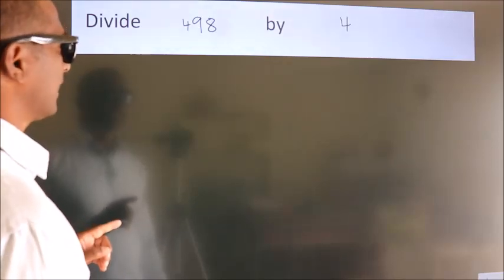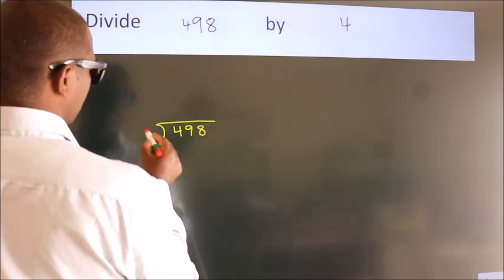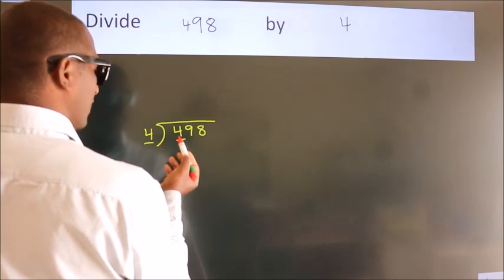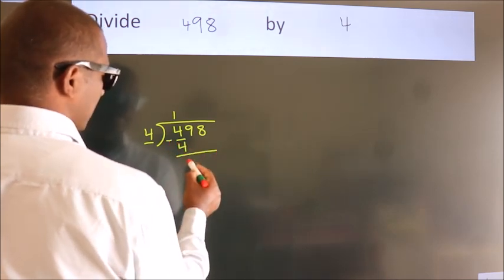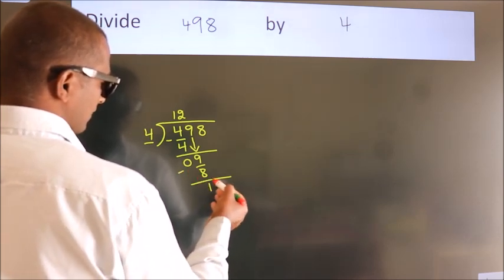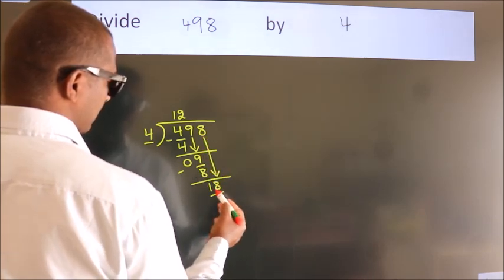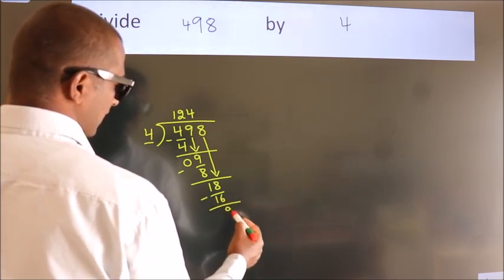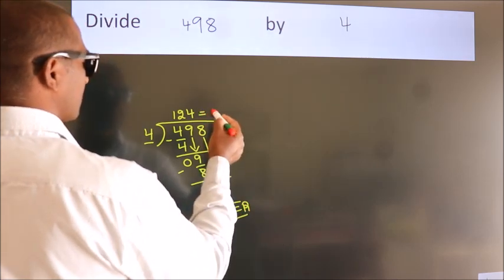Divide 498 by 4